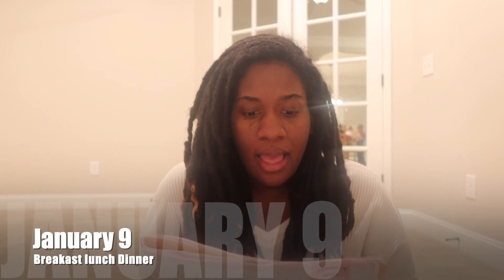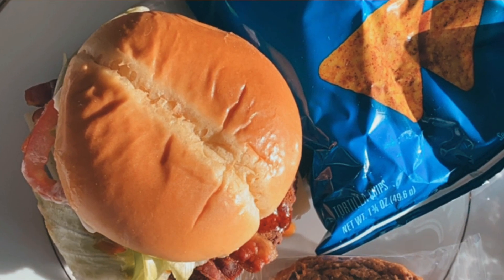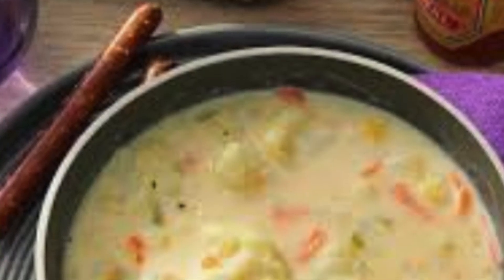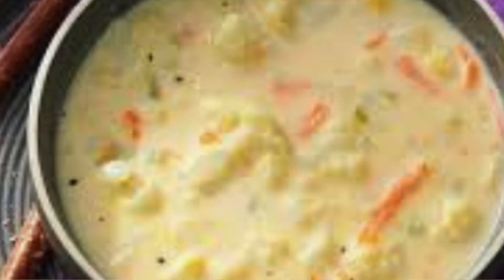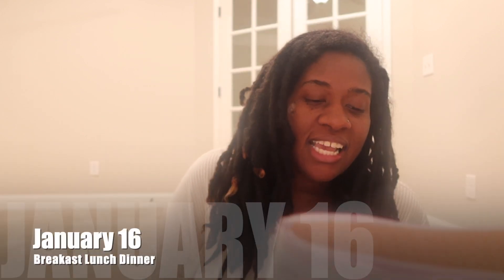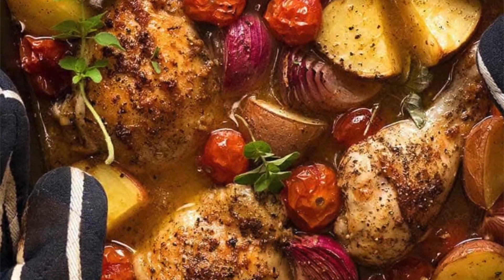LARGE FAMILY MEAL PLANNING OR THE MONTH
Turn your grocery receipts into gift cards with Fetch Rewards. It’s super easy. Just click the link below and you’ll get $2 in points when you snap your first receipt.

Meals mentioned